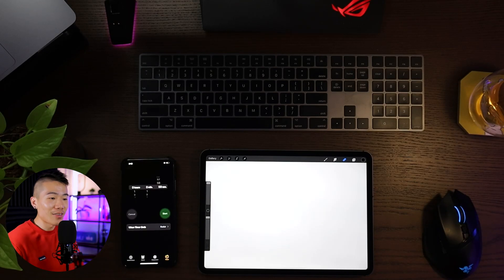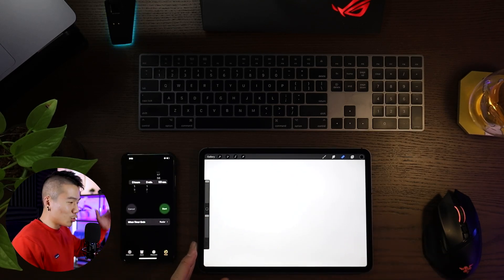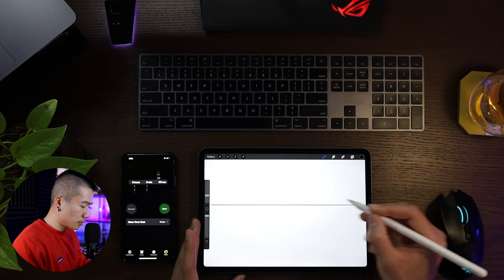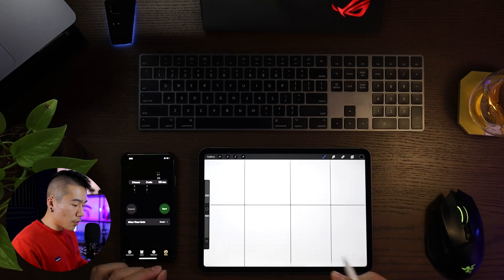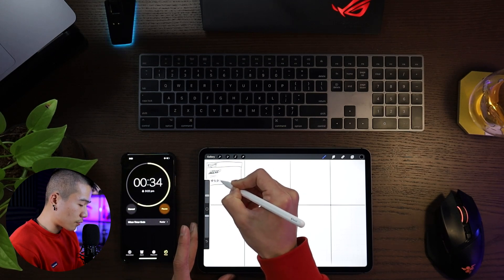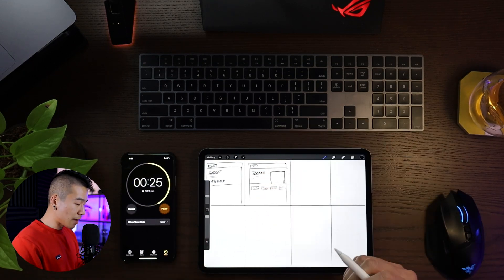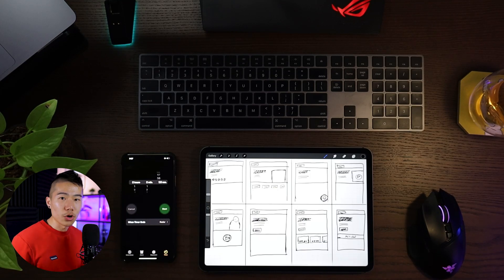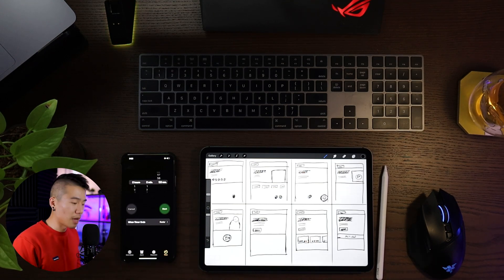UX Design Framework: Crazy 8s (Single & Team Examples)